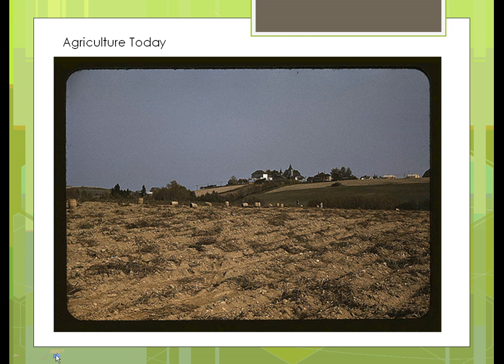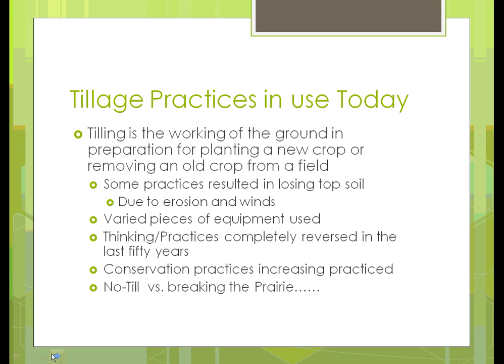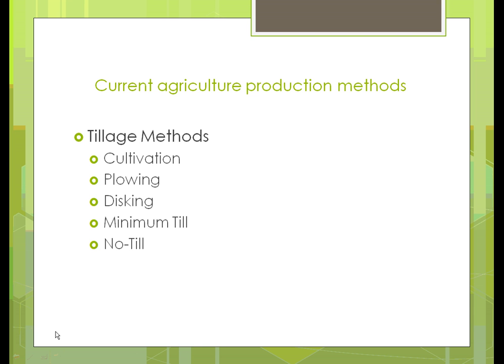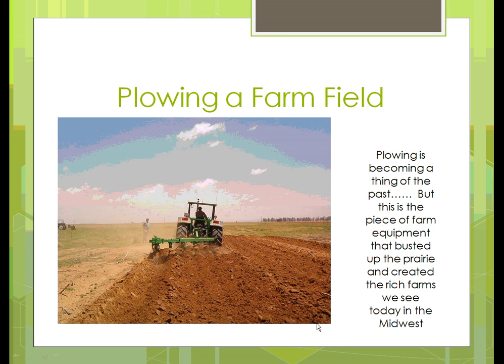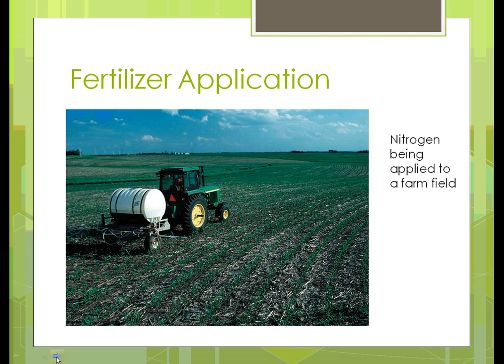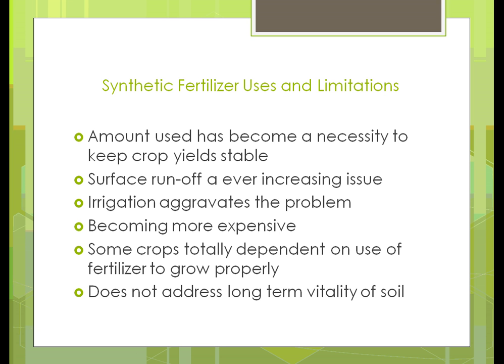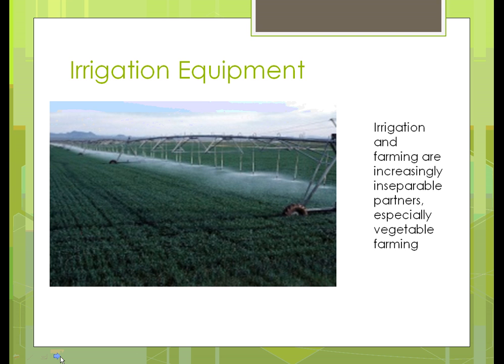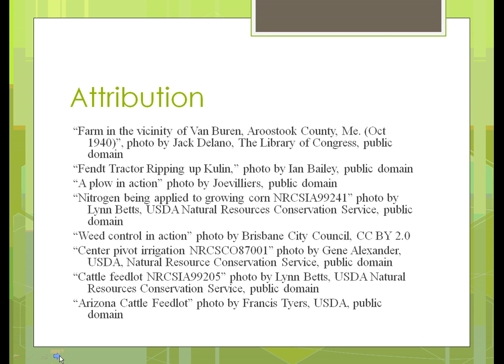SAT100 Unit 1